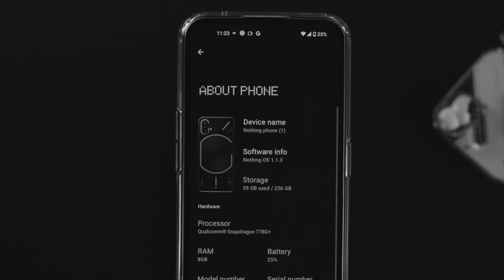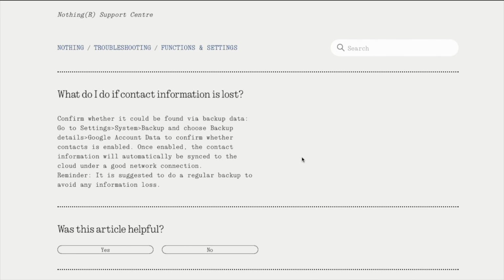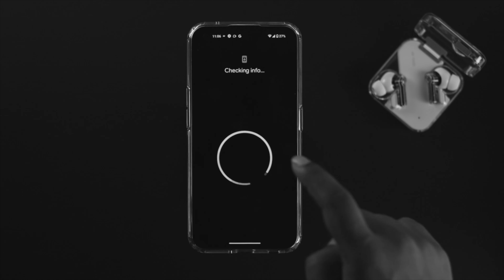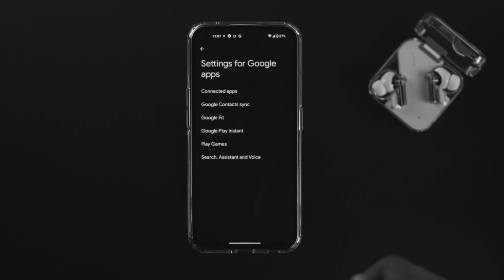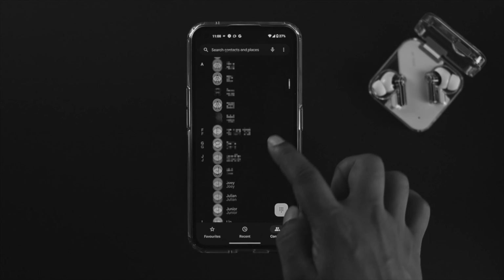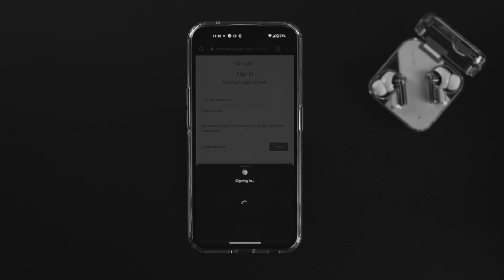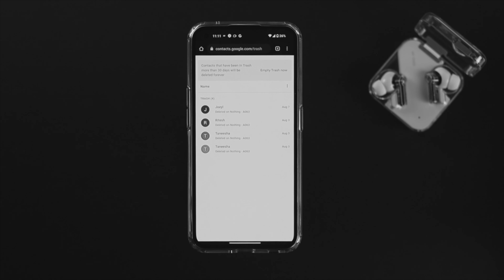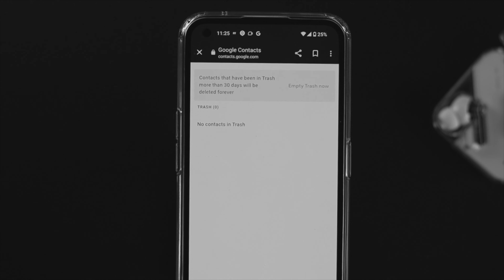How to Recover Deleted Contacts from Nothing Phone (1) [Get Back Missing Contacts]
Suddenly all the contacts or some of the contacts have gone missing from your Nothing Phone (1) and you want to get back those disappeared contacts back using Google Contacts. The Fix369 Team will show you how you can easily restore your lost contacts on Nothing Phone (1). We will also show you how to recover deleted contacts from Google Contacts to restore them on your Phone easily.

0:00 What this video is about
0:53 Add Google account
1:30 Change Google Contact Sync Settings
2:15 Recover Recently Deleted Google Contacts